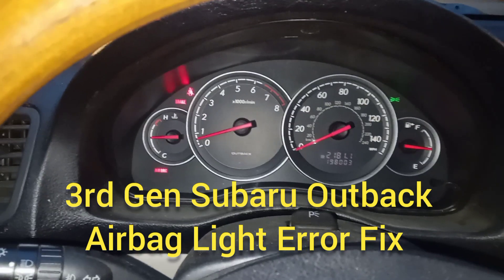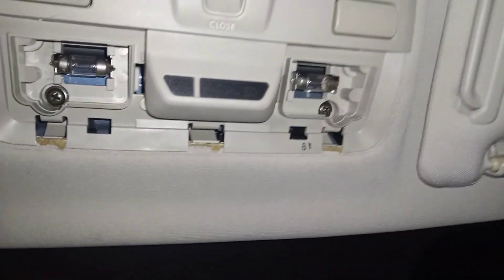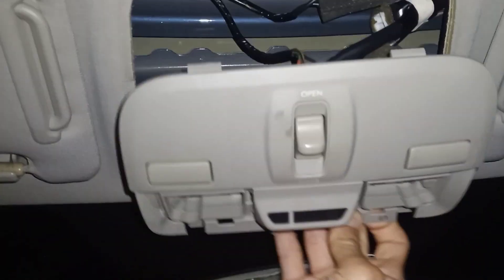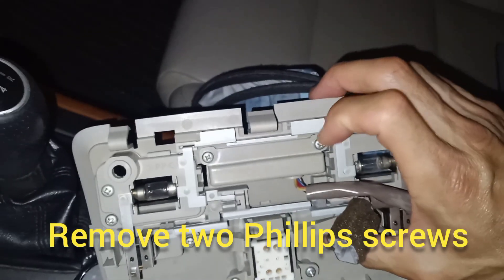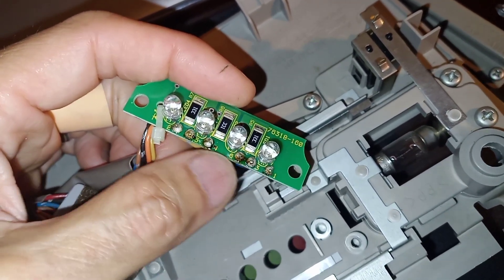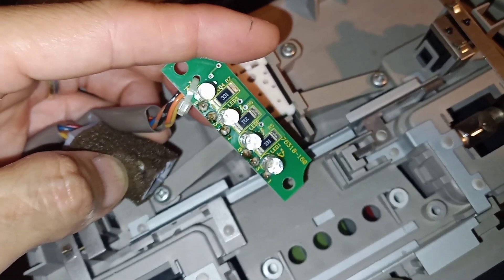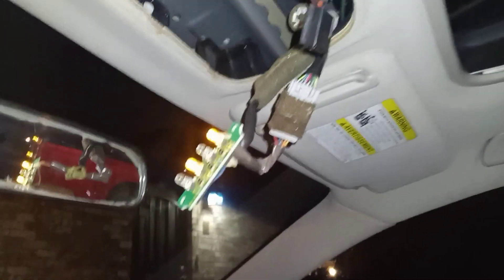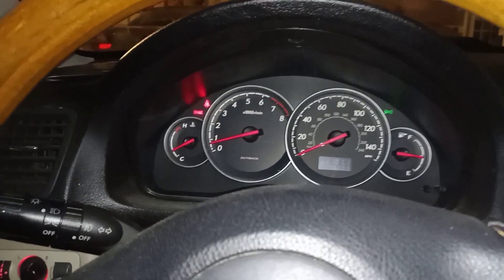3rd Generation Subaru Outback (2005-2009) Airbag Light Error Fix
Your airbag light on the dash may be on, even though there is nothing actually wrong with your airbags! If one of the SRS LED status lights in your overhead console is out, your airbag error light will turn on.

I do not know if that actually prevents your airbags from deploying, but it certainly is annoying and disconcerting.

Note that your overhead console might look a little different, based on model year and car options, but the overall principles still apply. (Shown on a 2006 with sunroof.)

***NOTE: in addition to touching up the solder at the wires, also check the three flat black elements on the board. The solder there may show cracks and needs to be reflowed!

Time needed for repair: about an hour

Tools needed:
Phillips head screwdriver
Digital multimeter (for testing continuity)
Soldering iron